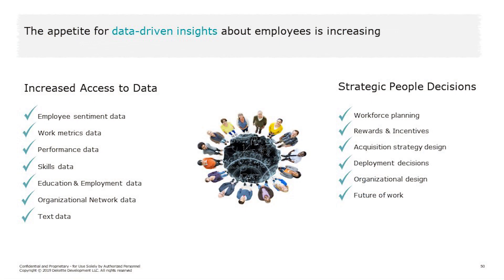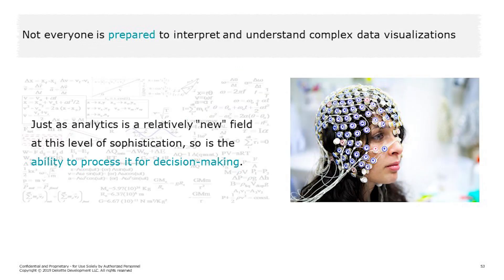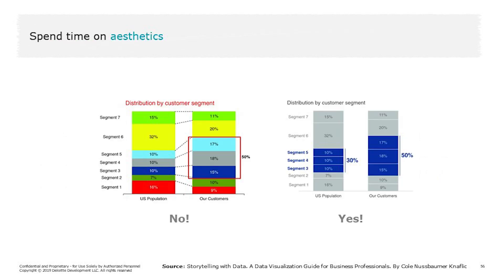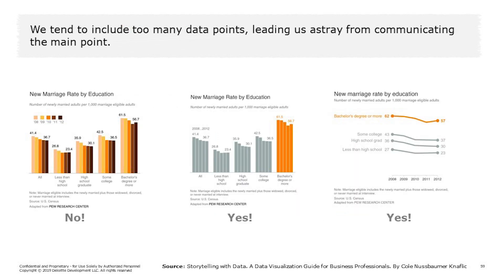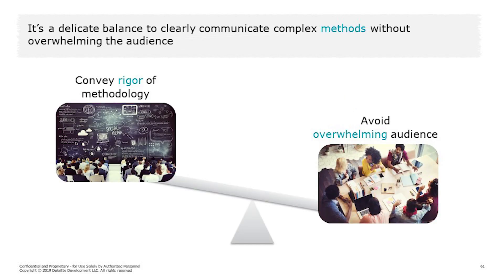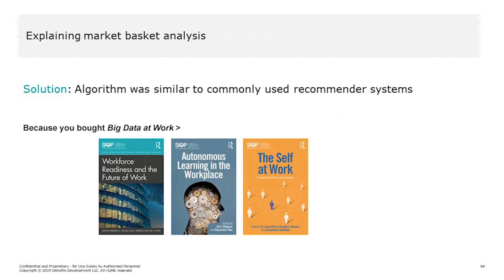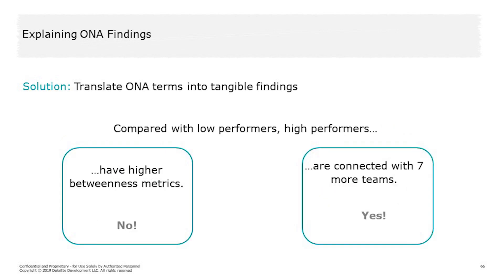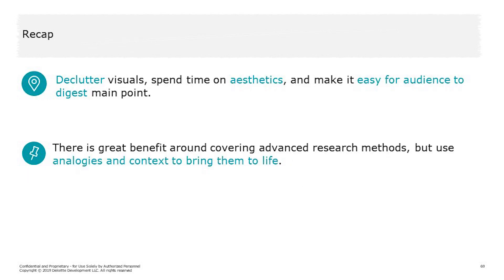Data Visualization - #8 on SIOP's 2019 Top 10 Workplace Trends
It was recorded live at the 34th Annual SIOP Conference on April 4, 2019 as part of the IGNITE session organized by the Event Subcommittee of SIOP's Visibility Committee.